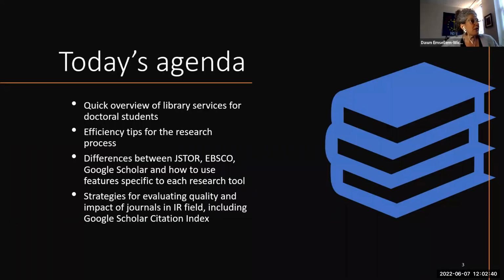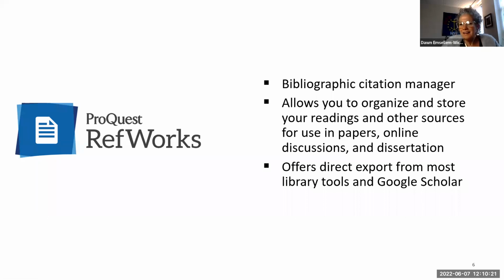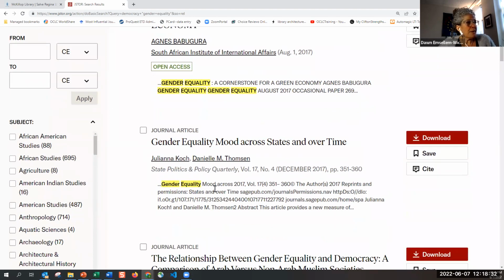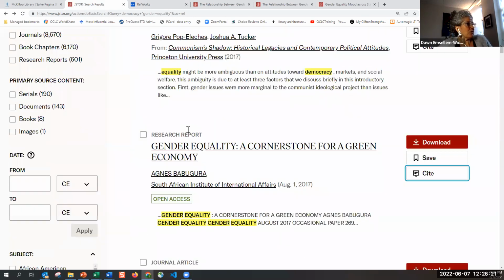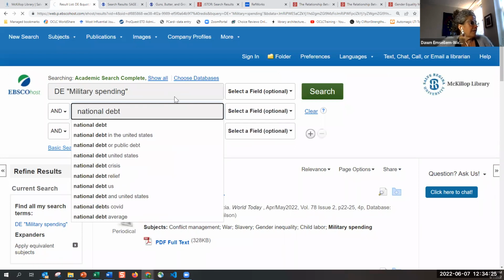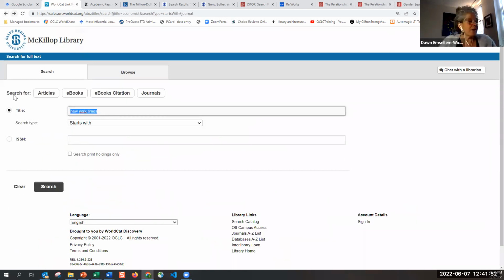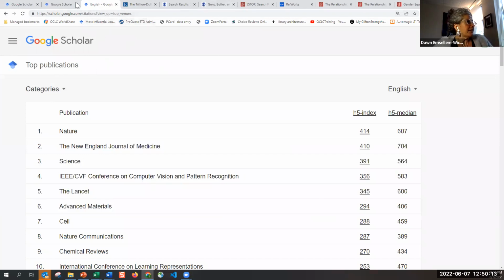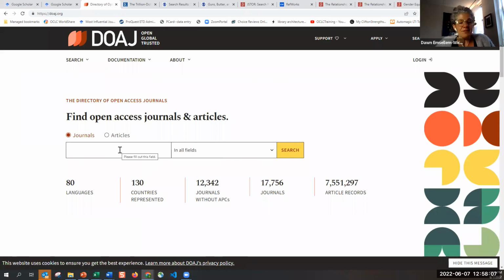INR675 Research Session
Recording of a Zoom research Session to support Part 1 of the INR 675 Quantitative Research Methods Final Assignment, in which students find peer-reviewed sources related to their analysis of variables in the World Dataset.

Covered topics include: Quick overview of library services for doctoral students, efficiency tips for the research process, differences between JSTOR, EBSCO, Google Scholar and how to use features specific to each research tool, strategies for evaluating quality and impact of journals in IR field, including Google Scholar Citation Index.